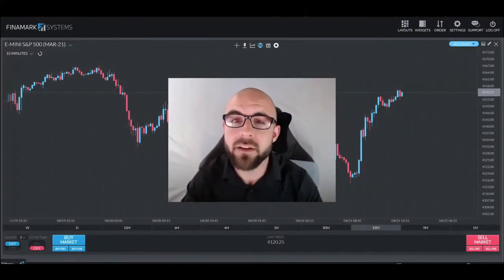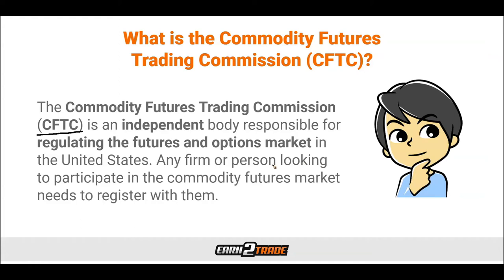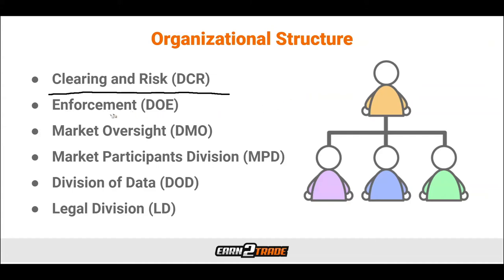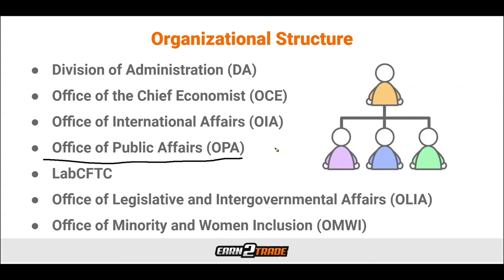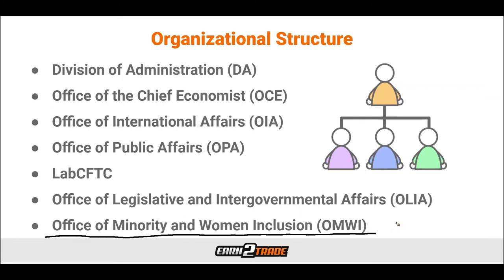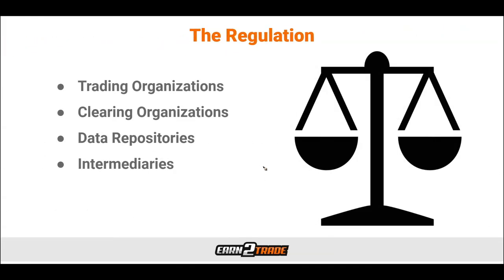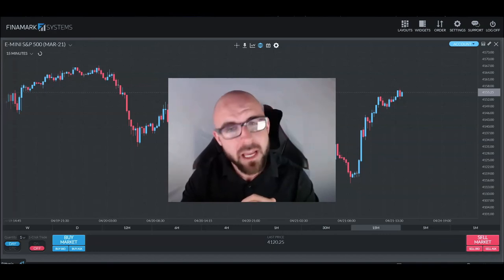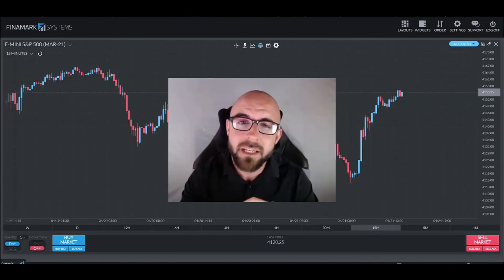What is the CFTC and What Does it Do?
The Commodity Futures Trading Commission (CFTC) is an independent body responsible for regulating the futures and options market in the United States. Any firm or person looking to participate in the commodity futures market needs to register with them. The agency looks to promote futures trading in the US and improve competitiveness and efficiency. They do so by ensuring a level playing field for all investors. The CFTC also monitors the commodities trading market for unfair practices like fraud, market manipulation, and other illegal activities. With the evolution of technology, the supervisory activity of the CFTC has become more complicated. Today trades happen at a much faster pace, opening up opportunities for potential exploits.

The scope of the CFTC has also expanded over the years. Now it covers different aspects of the commodities derivatives market. The CFTC also oversees other participants in the futures market like brokers, commodity trading advisors, and commodity pool operators. This makes their task all the more challenging. The agency also needs to monitor the activities of stakeholders outside the marketplace. For example, a commodity trading advisor who oversees a managed futures account may adopt a strategy that may not be in their client’s best interests. The CFTC also has the authority to look into the activities of asset managers and intervene if their practices are not in line with the best interests of their clients.

0:00 Music Intro
0:10 Intro
1:19 Disclaimer
1:33 The CFTC
4:14 The structure
8:14 The History
9:26 What they do
11:24 Regulation
13:27 Effect on futures trading
15:10 Enforcement and conclusion

YOUR CAREER AS A PROFESSIONAL TRADER STARTS HERE 👇
EDUCATION